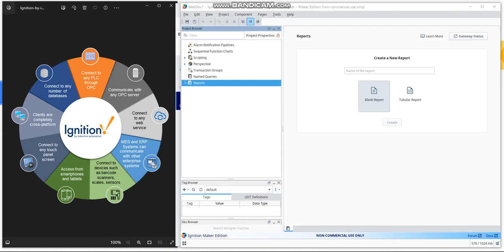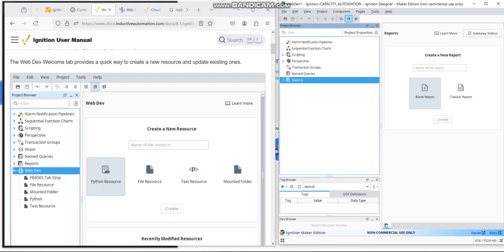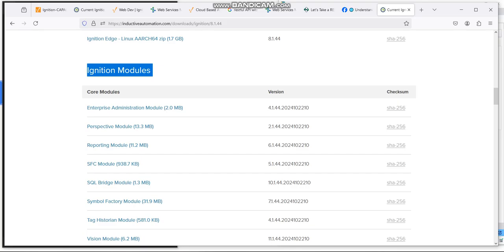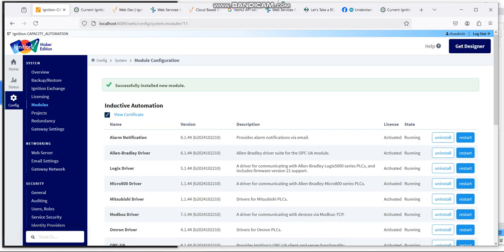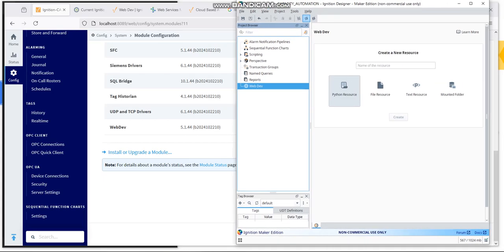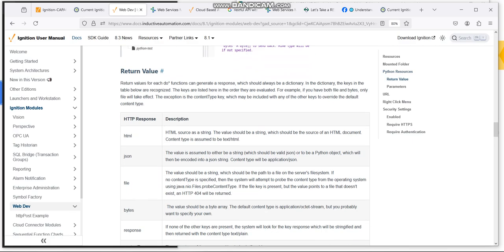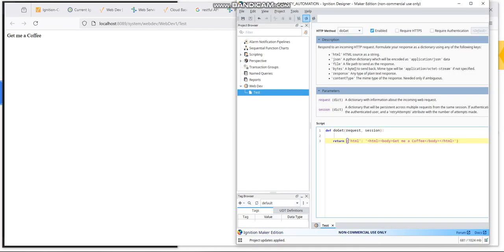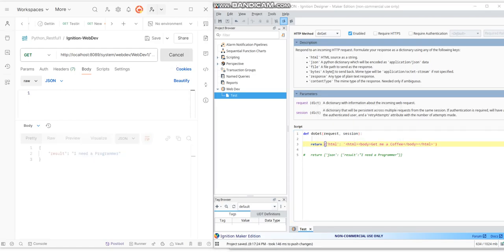WebDev Module 1.0: Ignition WebDev Module Download, Installation and Testing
The Web Developer Module in Ignition SCADA allows programmers to build and deploy custom web applications directly within the Ignition Gateway. This module enables seamless integration with external systems through web service calls, making it a powerful tool for industrial automation and data exchange.

Webpages can be created using Python scripting along with static web resources, such as HTML, CSS, JavaScript, and image files. Developers can design and host custom web interfaces tailored to specific needs, enhancing usability and interaction with the Ignition system.

With the Web Developer Module, external systems—including SAP and ERP platforms—can request data from Ignition via scripting APIs. This capability ensures smooth communication and data flow between Ignition and enterprise-level systems, enabling robust automation and real-time data access.
read more @capacityautomation